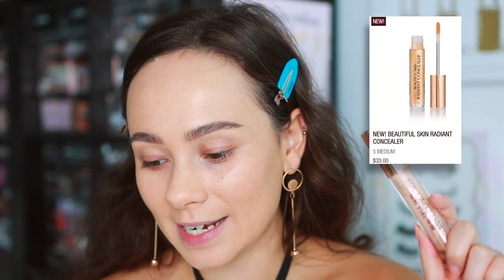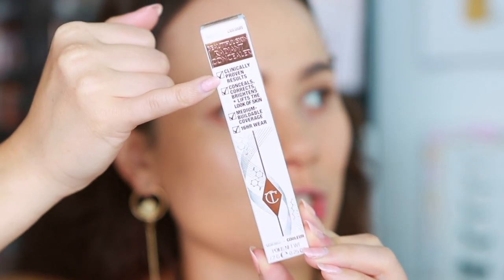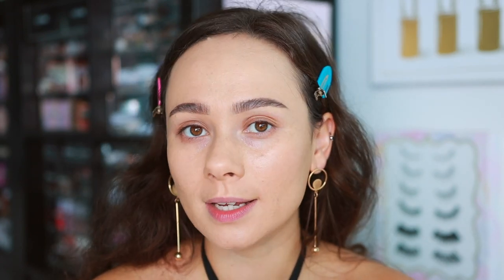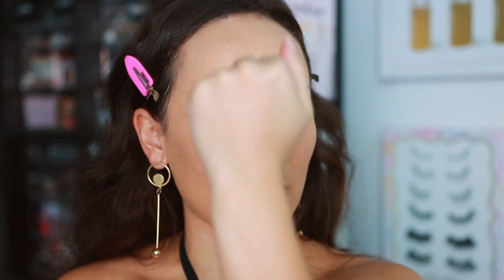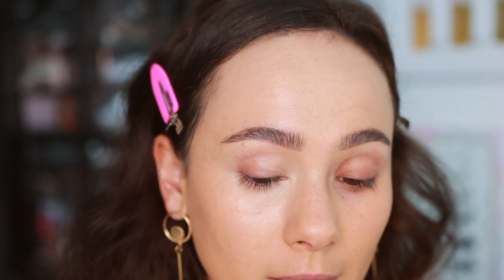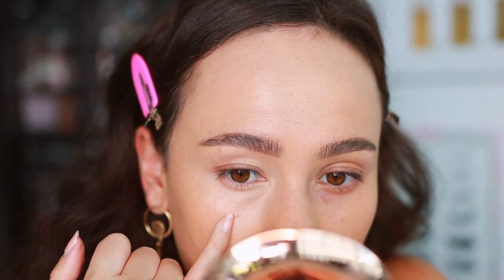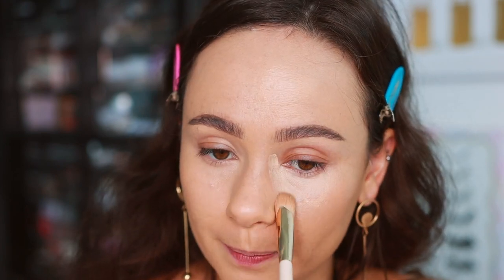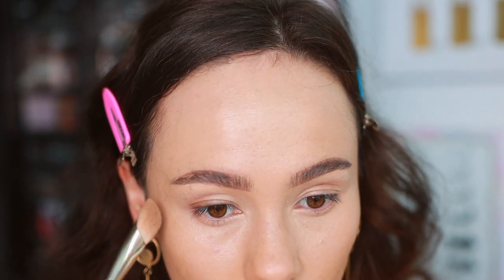CHARLOTTE TILBURY BEAUTIFUL SKIN RADIANT CONCEALER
Afilliate code morganturnermakFA05E

Too Faced Better Than Chocolate Palette
Makeup Forever ProfessionALL Mascara
Charlotte Tilbury Lip Cheat (Supersize Me)
Charlotte Tilbury Lipstick (Super Fabulous)